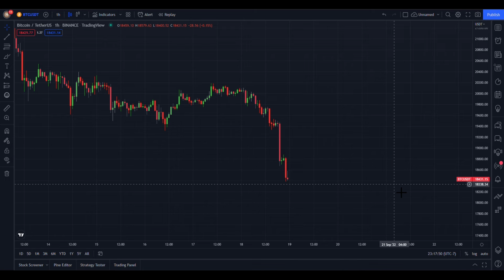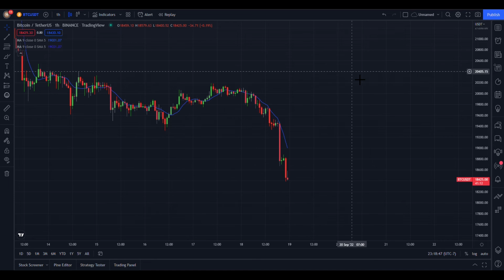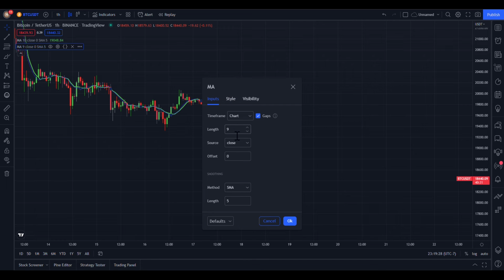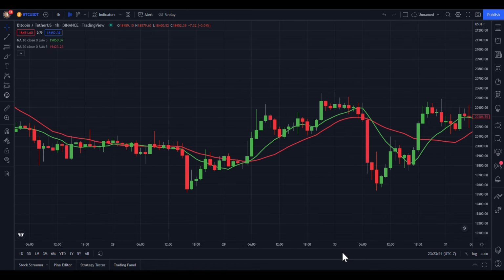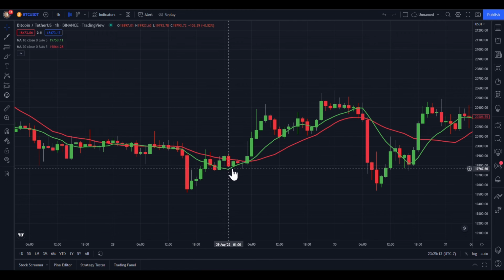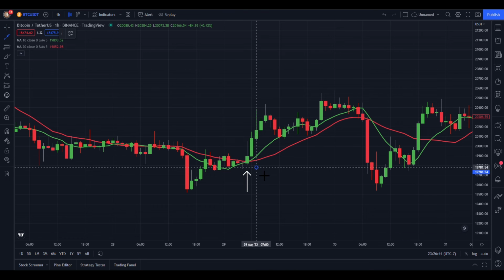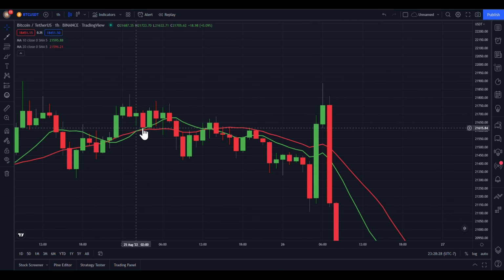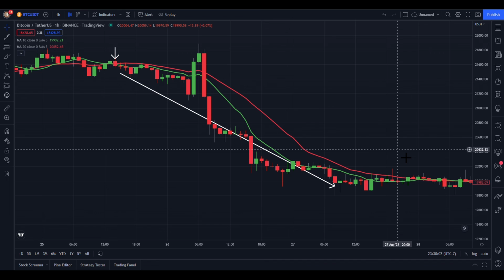EASIEST WAY TO IDENTIFY TRENDS / Complete Tutorial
Welcome to another video; we will learn everything about how to use Moving Average Indicators in order to identify Trends.
VIP1 Discount :
Permanent fee discount, including transaction fee and withdrawal fee.
Extra USDT Bonus :
1% extra deposit bonus.
USE OUR VIP CODE TO GET REWARDS AND BONUSES :
CoinMagnet
THE OWNER OF THIS CHANNEL DOES NOT CLAIM ANY RIGHT OVER COPYRIGHTED CONTENTS , THEY ARE ALL "FAIR USED" FOR EDUCATION AND ,OR, ENTERTAINMENT PURPOSES .
PEACE ...